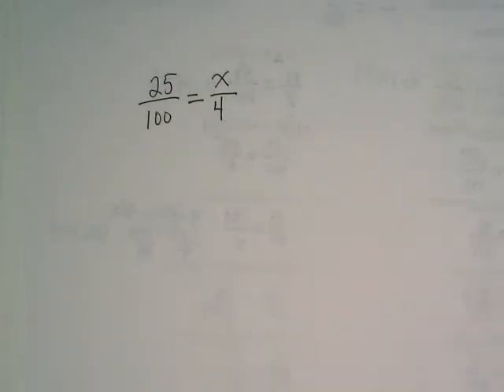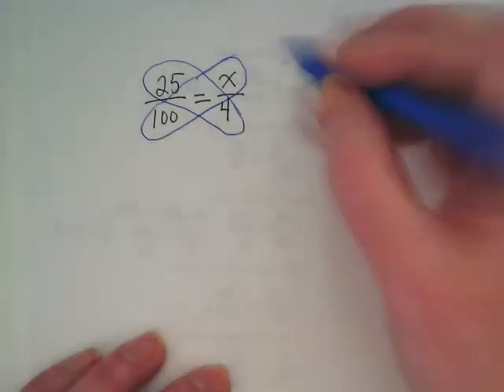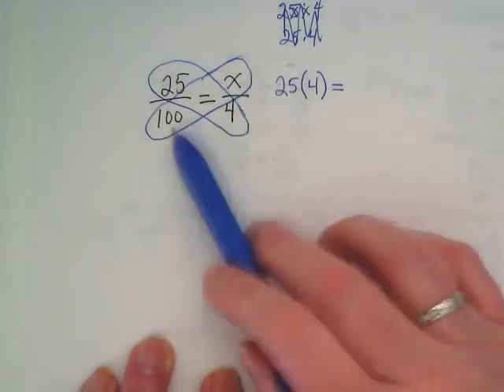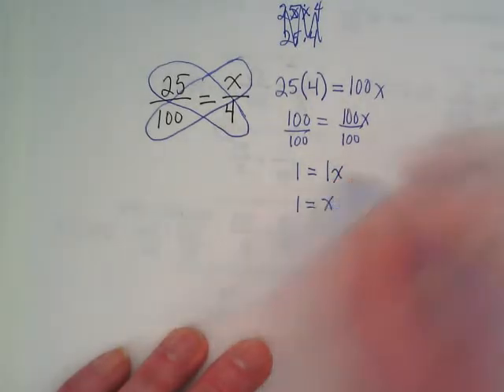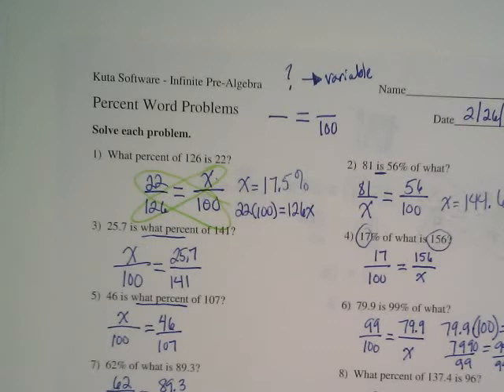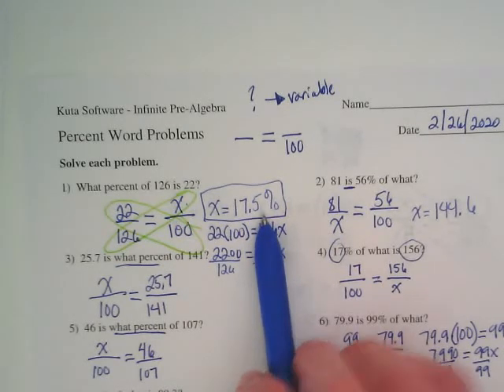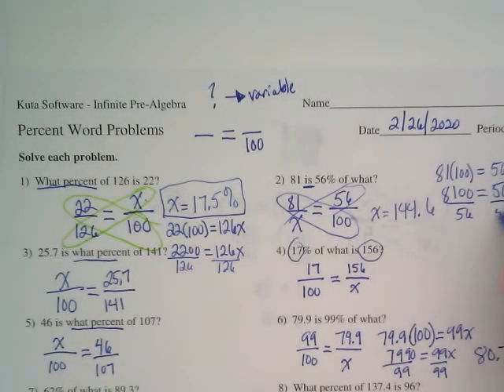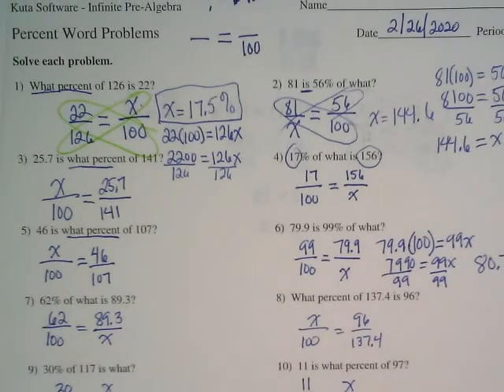Solving Percent Proportion problems